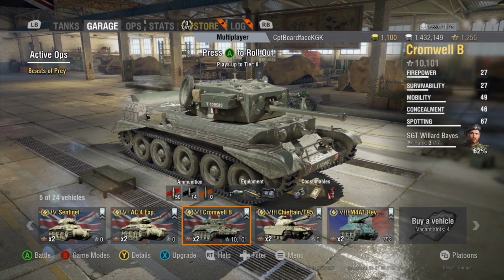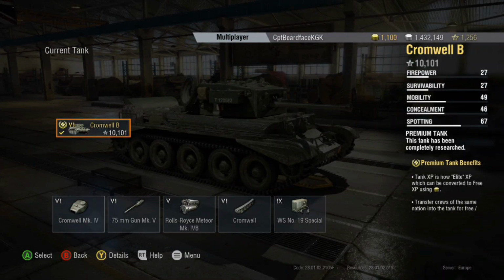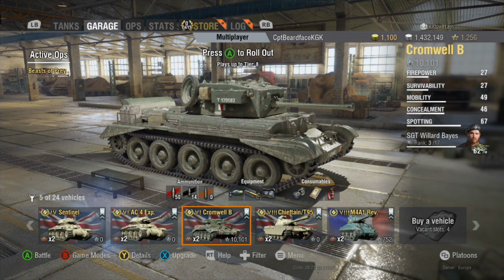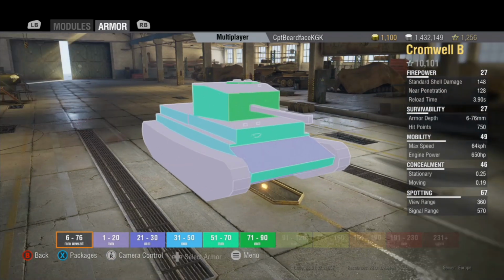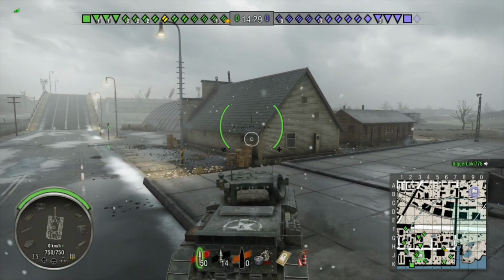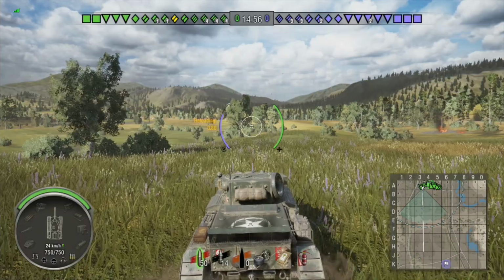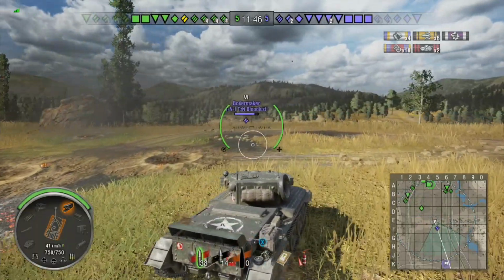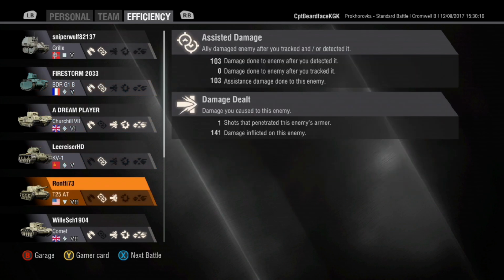World of Tanks - Cromwell Berlin Review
I take a look at the Cromwell Berlin aka the Cromwell B.
Jump to the replays: 12:25